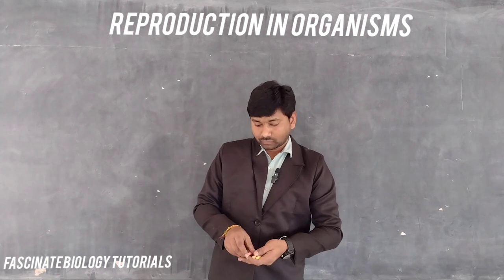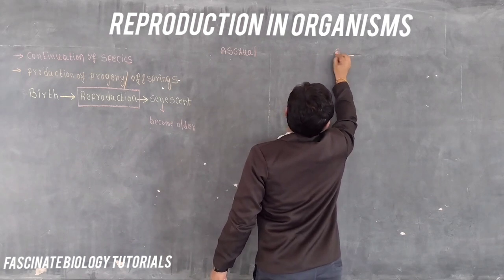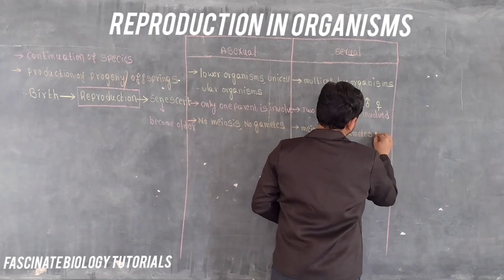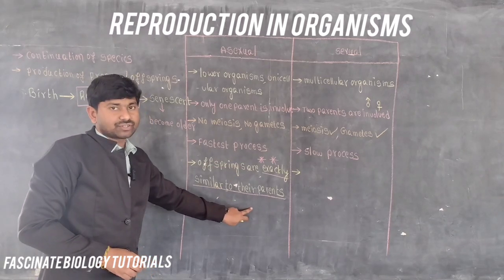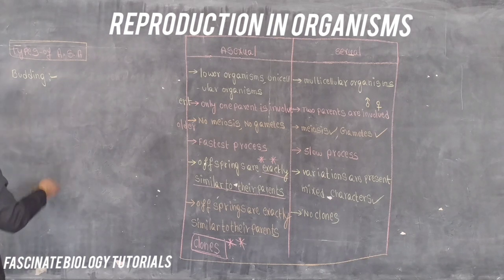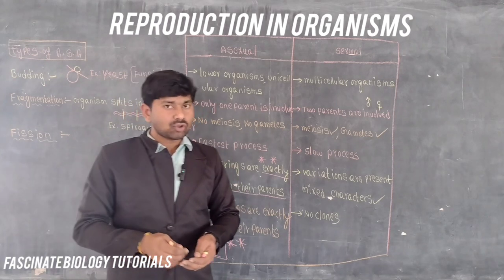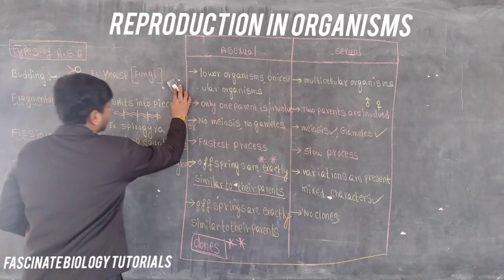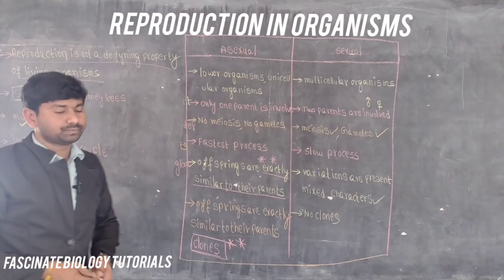Reproduction in organisms - Living world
Reproduction in organisms by fascinate biology tutorials by Praveen
Living world reproduction in organisms